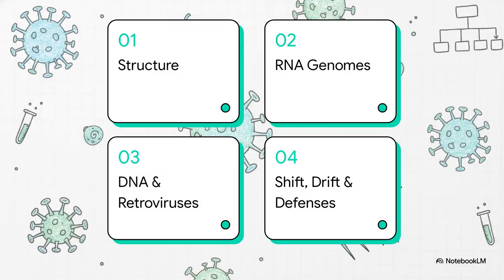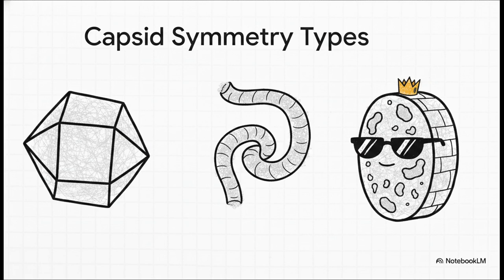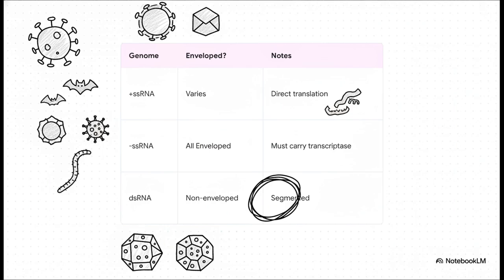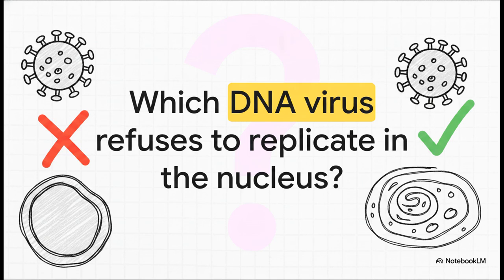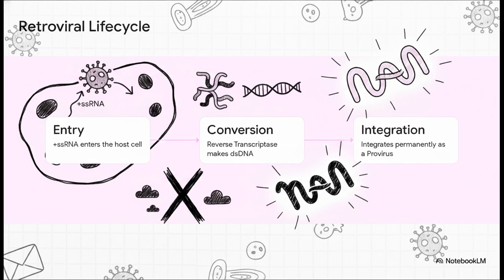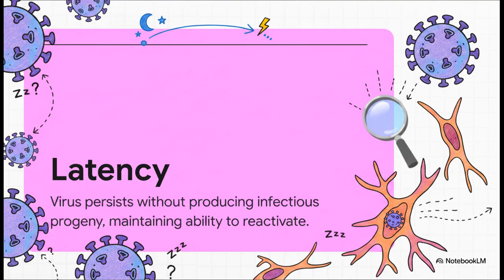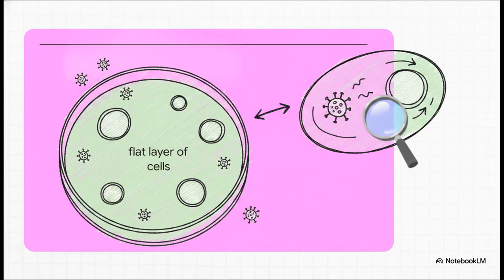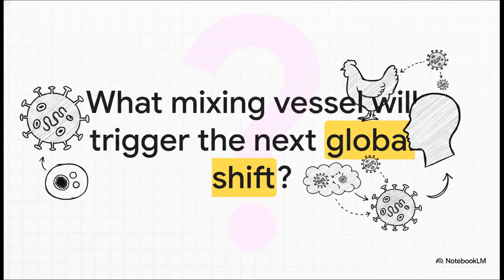195 Principles of Medical Virology